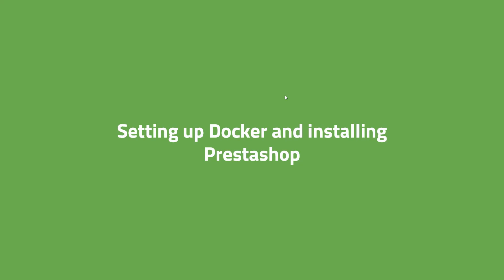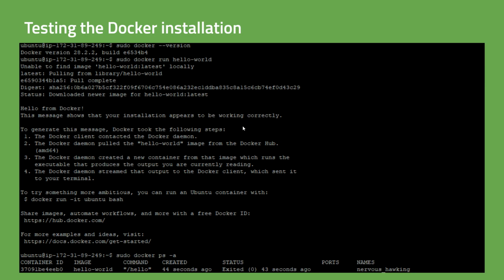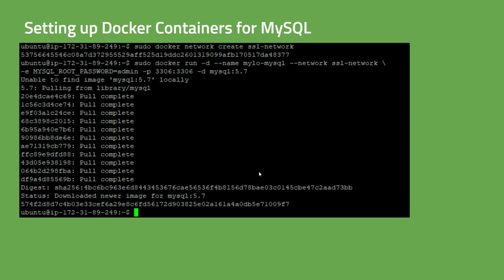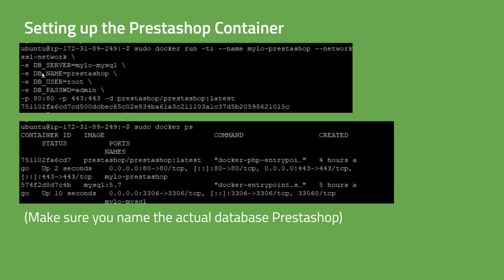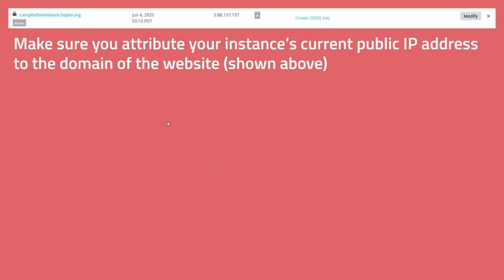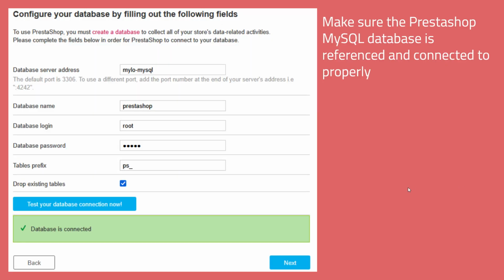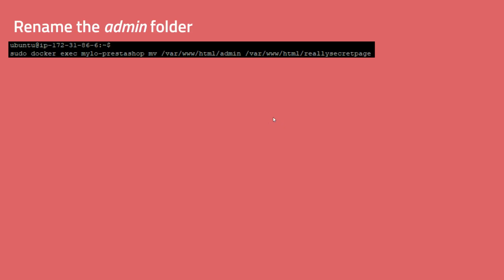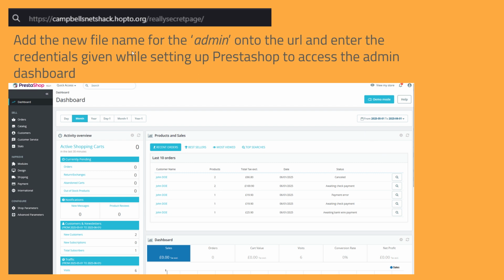Video 2: Setting up Prestashop and Docker